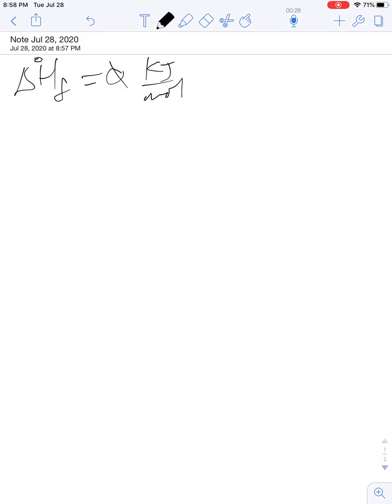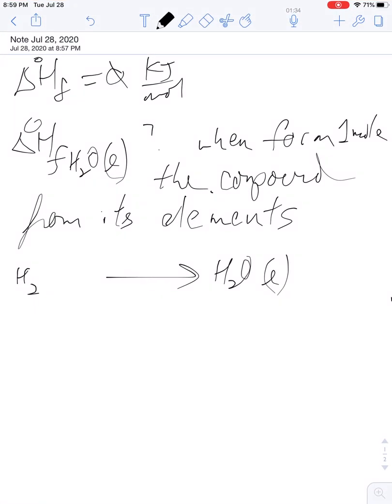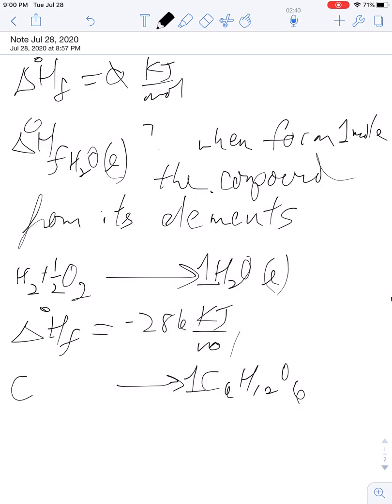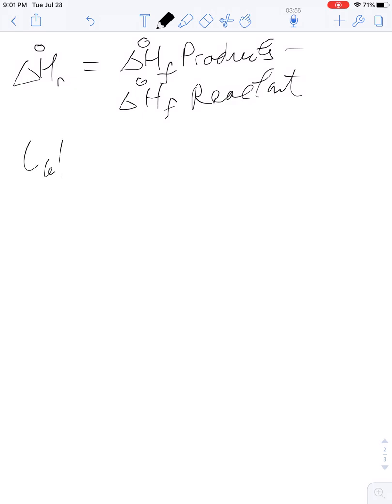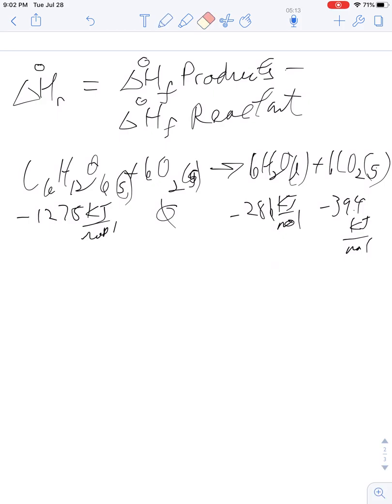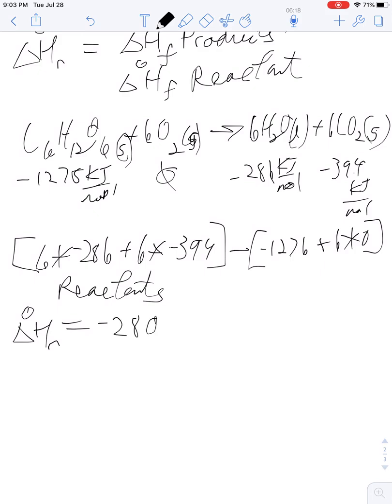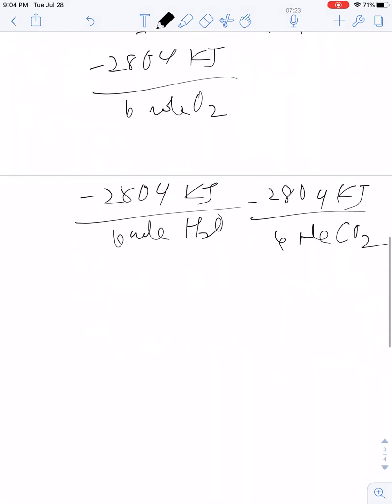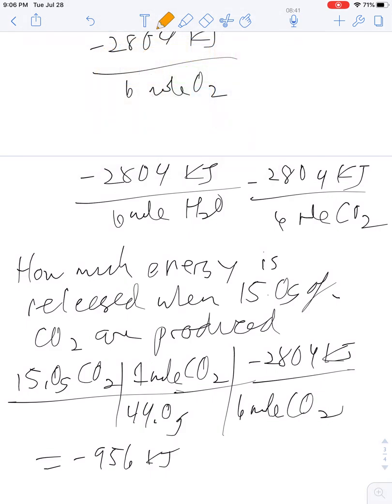enthalpyofreactionvideo#3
how to calculate the enthalpy of reaction or the heat given off by a reaction.